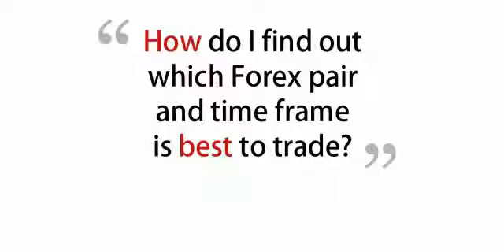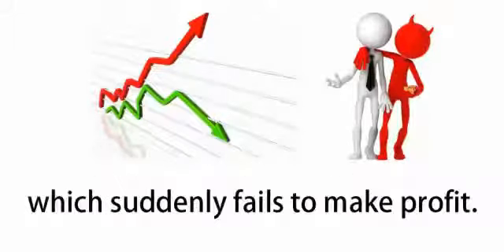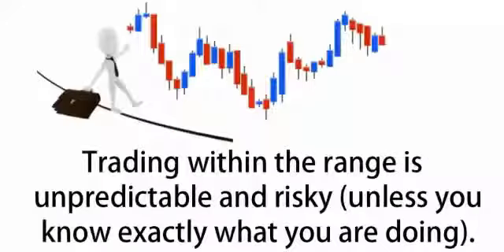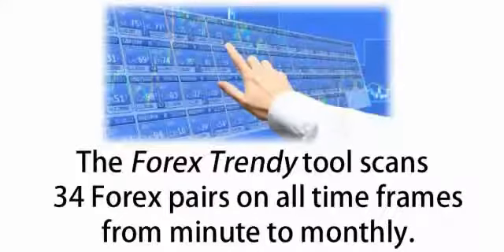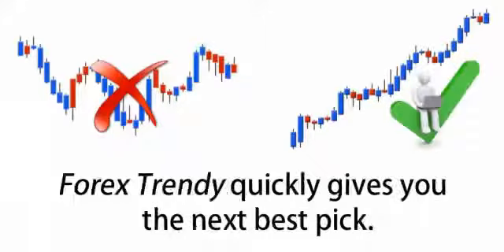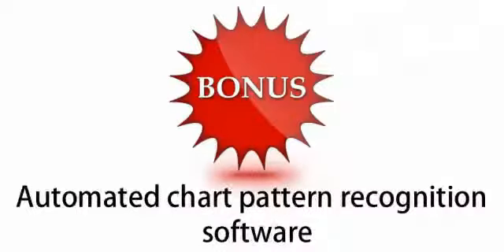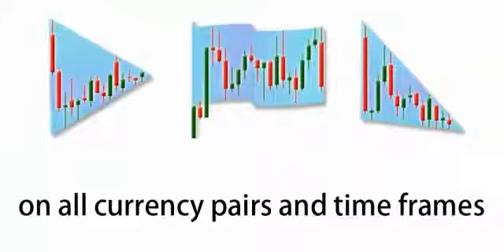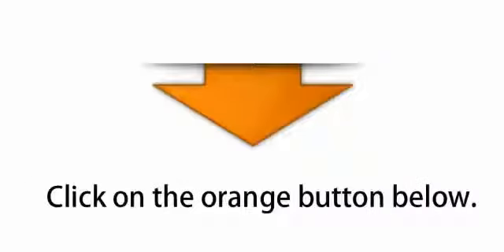Forex Trade - Use Forex Trading Tools To Track Live Currency Rates (English)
Forex market work 24 hours in a day, And it operate five days a week in a network of banks. No official opening and closing hours, it will depend upon Forex broker work only. It is 24 hours service in a day and It is open from 5:00pm ET Sunday until 5:00pm ET Friday.